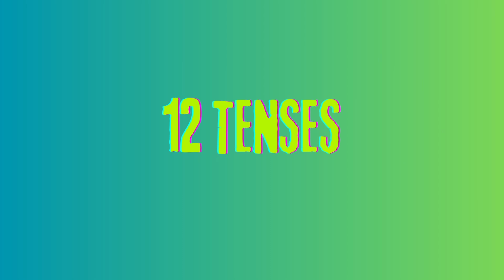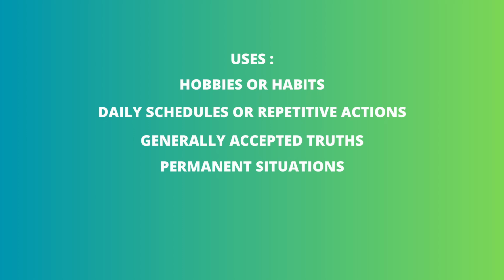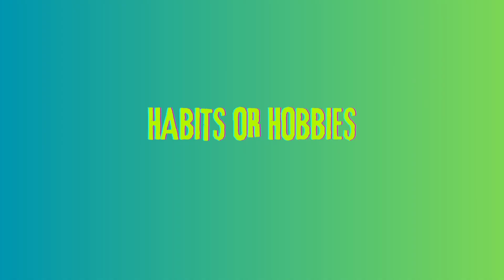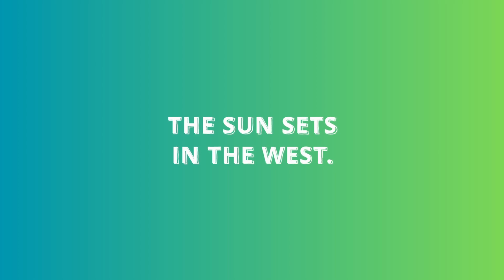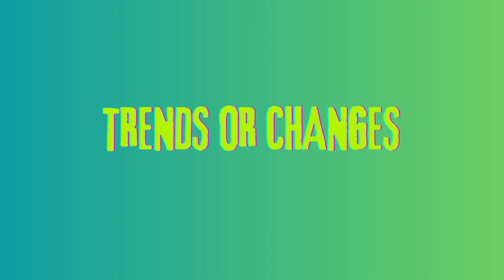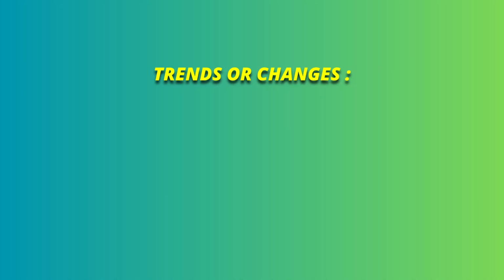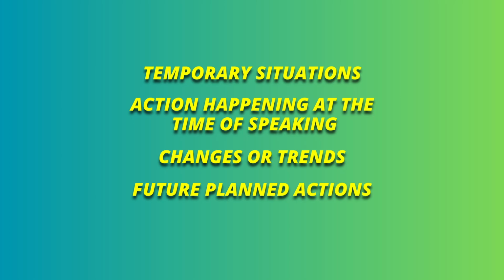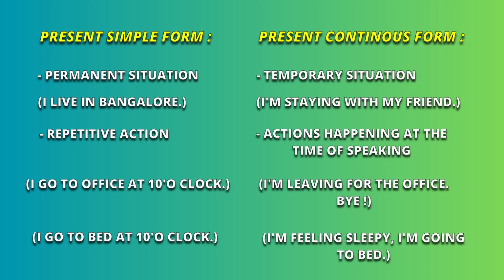Learn Tenses | Part 01- Present Simple & Present Continuous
In this comprehensive YouTube video, Archana Kalele from Good to Excellence introduces viewers to the practical usage of tenses in English. The video is aimed at beginners who are learning English and want to improve their understanding of tenses for practical use.

Archana starts by emphasizing the importance of learning a language directly instead of relying on translation. She introduces the concept of tenses, specifically focusing on the present simple and present continuous tenses in this video.

The video breaks down the uses of the present simple tense, including talking about hobbies, daily schedules, generally accepted truths, permanent situations, and timetables. Archana provides clear examples for each use case, making it easier for viewers to understand and apply the concepts.

Moving on to the present continuous tense, Archana explains its uses, such as temporary situations, actions happening at the time of speaking, trends or changes, and future planned actions. Again, she provides relatable examples to illustrate each use case.

Throughout the video, Archana maintains a conversational tone, making the content engaging and easy to follow. By the end of the video, viewers will have a solid understanding of when and how to use the present simple and present continuous tenses in English.